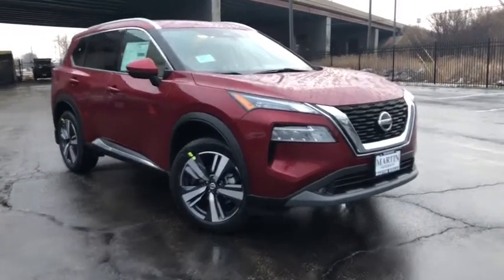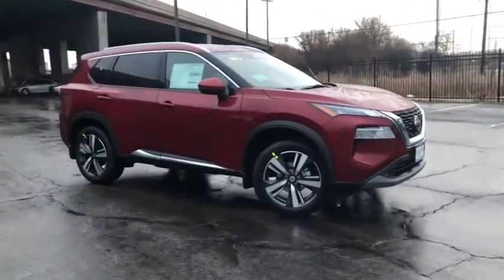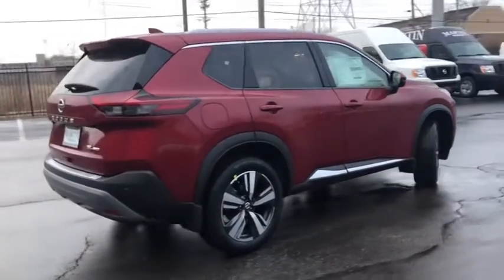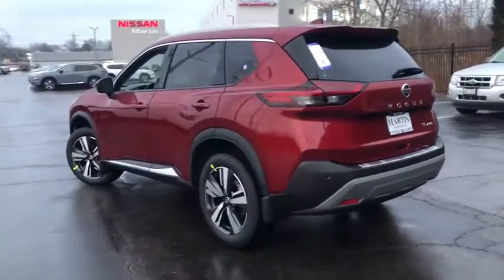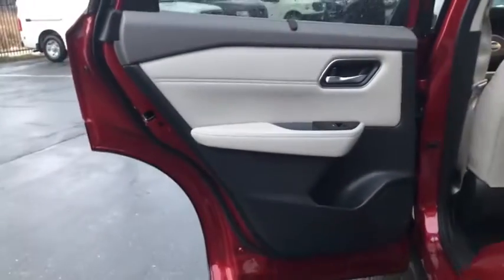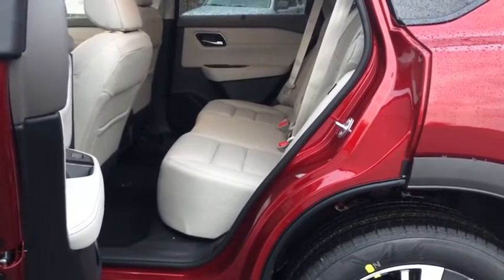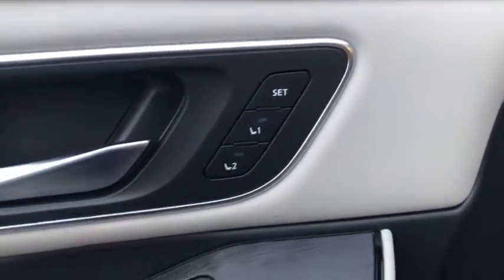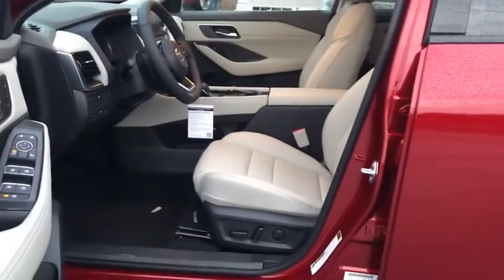2021 Nissan Rogue Skokie, Niles, Glenview,Morton Grove, Chicagoland area, IL N10881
2021 Nissan Rogue available in Skokie, Illinois at Martin Nissan. Servicing the Niles, Glenview,Morton Grove, Chicagoland, IL  area.

Martin Nissan
5240 Golf Road

Home of the Lifetime Oil Change and Tire Rotation Program. Call today for details. This Nissan includes: [L93] 2-PIECE CARGO AREA PROTECTOR [B92] BLACK SPLASH GUARDS (SET OF 4) (PIO) [B93] CHROME REAR BUMPER PROTECTOR (PIO) [C03] 50 STATE EMISSIONS *Note - For third party subscriptions or services, please contact the dealer for more information.* Want more room? Want more style? This Nissan Rogue SL is the vehicle for you. Stylish and fuel efficient. It's the perfect vehicle for keeping your fuel costs down and your driving enjoying up. This Nissan Rogue features AWD. That means power and control delivered to all four wheels for maximum grip and improved handling.
Radio w/Seek-Scan, Clock, Speed Compensated Volume Control, Steering Wheel Controls and Radio Data System,2 LCD Monitors In The Front,Integrated Roof Antenna,Radio: AM/FM -inc: 6 speakers, 8 color display w/multi-touch control, NissanConnect featuring Apple CarPlay and Android Auto, SiriusXM Satellite Radio, 2 illuminated USB connection ports (1 type-A, 1 type-C), Bluetooth hands-free phone system, streaming audio via Bluetooth, hands-free text messaging assistant,Intelligent Auto Headlights (i-Ah) Fully Automatic Aero-Composite Led Low/High Beam Daytime Running Auto High-Beam Headlamps w/Delay-Off,Deep Tinted Glass,Lip Spoiler,Express Open/Close Sliding And Tilting Glass 1st And 2nd Row Sunroof w/Power Sunshade,Front Fog Lamps,Chrome Side Windows Trim and Black Rear Window Trim,Body-Colored Power w/Tilt Down Heated Side Mirrors w/Manual Folding and Turn Signal Indicator,Compact Spare Tire Mounted Inside Under Cargo,LED Brakelights,Black Rear Bumper w/Black Rub Strip/Fascia Accent and Chrome Bumper Insert,Roof Rack Rails Only,Fixed Rear Window w/Fixed Interval Wiper, Heated Wiper Park, Defroster and Manual Blind,Tires: 235/55R19 All Season,Galvanized Steel/Aluminum/Composite Panels,Clearcoat Paint,Wheels: 19 Aluminum Alloy,Power Liftgate Rear Cargo Access,Speed Sensitive Variable Intermittent Wipers,Black Grille w/Chrome Surround,Wheels w/Machined w/Painted Accents Accents,Perimeter/Approach Lights,Tailgate/Rear Door Lock Included w/Power Door Locks,Chrome Bodyside Insert, Black Bodyside Cladding and Black Wheel Well Trim,Chrome Door Handles,Body-Colored Front Bumper w/Chrome Rub Strip/Fascia Accent,Steel Spare Wheel,Power Door Locks w/Autolock Feature,Illuminated Glove Box,Distance Pacing w/Traffic Stop-Go,Air Filtration,FOB Controls -inc: Cargo Access and Remote Engine Start,Driver And Passenger Visor Vanity Mirrors w/Driver And Passenger Illumination, Driver And Passenger Auxiliary Mirror,Rear Cupholder,NissanConnect Mobile Hotspot Internet Access,Gauges -inc: Speedometer, Odometer, Engine Coolant Temp, Tachometer, Trip Odometer and Trip Computer,Front Map Lights,Fade-To-Off Interior Lighting,Driver / Passenger And Rear Door Bins,Front Cupholder,2 12V DC Power Outlets,Engine Immobilizer,Manual Tilt/Telescoping Steering Column,Front Center Armrest and Rear Center Armrest,Systems Monitor,Rear HVAC w/Separate Controls,Interior Trim -inc: Metal-Look Door Panel Insert and Chrome/Metal-Look Interior Accents,Full Cloth Headliner,Driver Seat,Full Floor Console w/Covered Storage, Mini Overhead Console w/Storage and 2 12V DC Power Outlets,Urethane Gear Shifter Material,Proximity Key For Doors And Push Button Start,Remote Releases -Inc: Proximity Cargo Access and Power Fuel,Remote Keyless Entry w/Integrated Key Transmitter, Illuminated Entry, Illuminated Ignition Switch and Panic Button,Cargo Features -inc: Cargo Tray/Organizer,Driver Foot Rest,Heated Leather Steering Wheel,NissanConnect Services Tracker System,Trip Computer,Delayed Accessory Power,Passenger Seat,HVAC -inc: Underseat Ducts and Console Ducts,Dual Zone Front Automatic Air Conditioning,HomeLink Garage Door Transmitter,Manual Adjustable Front Head Restraints and Manual Adjustable Rear Head Restraints,Redundant Digital Speedometer,Carpet Floor Trim,60-40 Folding Bench Front Facing Manual Reclining Fold Forward Seatback Rear Seat,Cruise Control w/Steering Wheel Controls,Full Carpet Floor Covering,Cargo Area Concealed Storage,Power 1st Row Windows w/Driver 1-Touch Up/Down,Heated Front Bucket Seats -inc: 8-way power driver seat w/2-way lumbar support and memory, 4-way power front passenger seat and front seat back storage,Trunk/Hatch Auto-Latch,Leather-Appointed Seat Trim,Perimeter Alarm,Memory Settings -inc: Door Mirrors,Vinyl Door Trim Insert,Valet Function,Power Rear Windows, Fixed 3rd Row Windows and w/Manual Sun Blinds,Cargo Space Lights,O